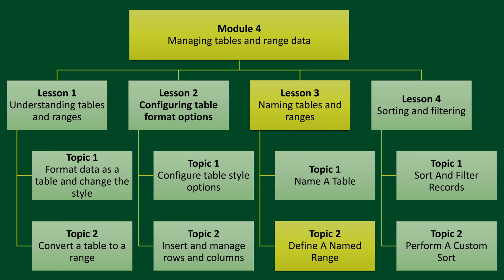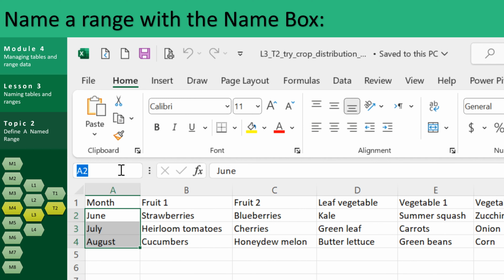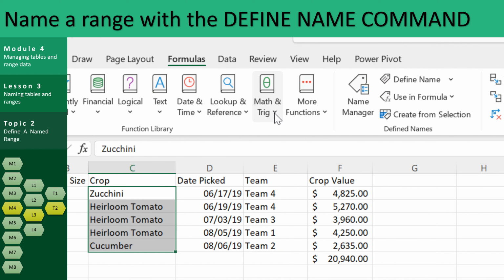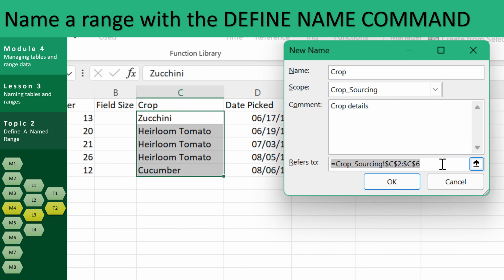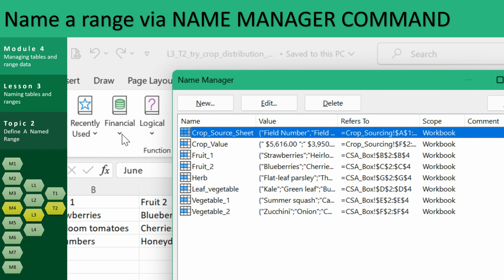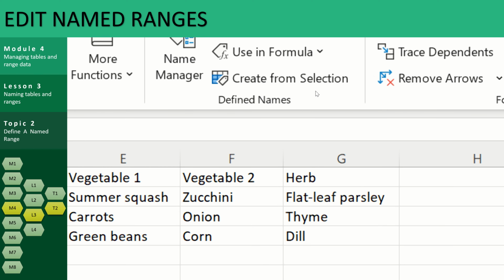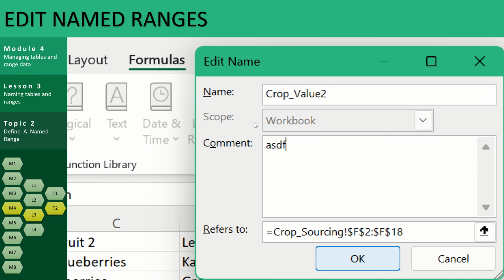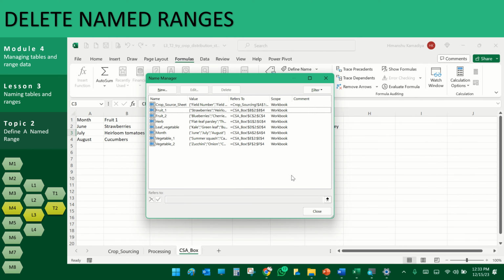M4 L3 T2 - Define a named range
MODULE 4: Managing Tables And Range Data

LESSON 3: NAMING TABLES AND RANGES

TOPIC 2: Define A Named Range

• There are a several ways to name a range of cells. Before you try naming a range, here are the naming rules you must follow:
• Use valid characters. Always begin a name with a letter; an underscore character (_); or a backslash (\). Use letters, numbers, periods, and underscore characters for the rest of the name.
Exceptions: You can’t use “C”, “c”, “R”, or “r” for the name, because they’re already designated as a shortcut for selecting the column or row for the active cell when you enter them in the Name or Go To box.
• Don’t use cell references. Names can’t be the same as a cell reference, such as Z$100 or R1C1.
• Don’t use a space to separate words. Spaces cannot be used in the name. Consider how you can write the name using no spaces. You might also use an underscore character (_) or a period (.) as word separators; for example, DeptSales, Sales_Tax or First. Quarter.
• Use a maximum of 255 characters. A range name can only have up to 255 characters.
• Use unique range names. Duplicate names aren’t allowed. Excel doesn’t distinguish between uppercase and lowercase characters in names, so if you enter “Sales” but already have another name called “SALES” in the same workbook, you’ll be prompted to choose a unique name.
• There are several different commands you can use to name a range.

Let’s start with the Name Box.
Name a range with the Name Box:
• Select the range you want to name.
• Select the Name Box.
• Type or input a name and press Enter.

Next, let’s work with the Create from Selection command.
Name a range with the Create from Selection command:
• Select the range you want to name, including the row or column labels.
• Select the Formulas ribbon, Defined Names, and then select Create from Selection.
• In the Create Names from Selection dialog box, select the check boxes depending on the location of your row/column header.
• If you have only a header row at the top of the table, just select Top row.
• If you have a top row and left column header, select Top row and Left column options, and so on.
• Select OK.
• Names are automatically selected and applied based on the column or row labels.

The Define Name command is another way to give a range a name.
Name a range with Define Name:
• Go to the Formulas tab, Defined Names group, and select Define Name. Alternatively, right-click or access the context menu, and select Define Name.
• In the New Name dialog box, Name field, enter a name.
• The Scope field is set to Workbook by default. This means the named range is accessible from a worksheet of the workbook. If it only needs to be accessible from a specific worksheet, select the arrow, and from the drop-down list select the name of the worksheet.
• Add an optional comment about this range in the Comment field.
• The Refer to field displays the worksheet and range specified. If the range needs to be updated, select this field.
• Enter text or numbers in the field or select new cells to update.
• If the New Name dialog box is in the way of the range, select the arrow within this field to collapse the dialog box.
• Select the arrow again to expand the dialog box.
• Select OK.

The Name Manager command is one other method to create a named range.
Define a range name with the Name Manager:
• Go to the Formulas tab, Defined Names group, and select Name Manager.
• In the New Name dialog box, in the Name field, type or input a name.
• The Refer to field displays the worksheet and range specified. If the range needs to be updated, select this field. Enter the cell references in the field or select new cells to update. If the New Name dialog box is in the way of the range, select the arrow within this field to collapse the dialog box. Then select the arrow again to expand the dialog box.
• Select OK.

To edit a named range:
• Go to the Formulas tab, select the Defined Names group, and select Name Manager.
• In the Name Manager dialog box, select the named range from the list.
• Select the Edit button.
• Make the necessary changes to the Name, Scope, Comment, and Refers To fields.
• Select OK.
• Select Close.

Here’s how to delete a named range:
• Select the Delete button.
• A question displays asking if you are sure you want to delete the named range. Select OK.
• Select OK again.